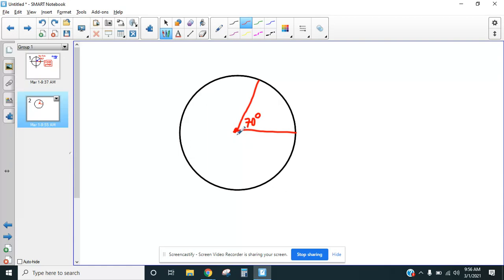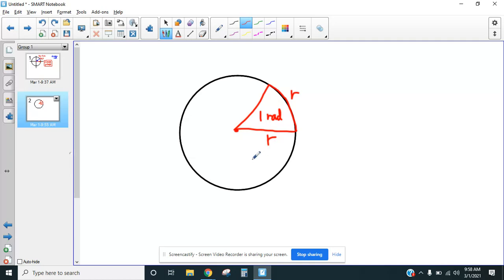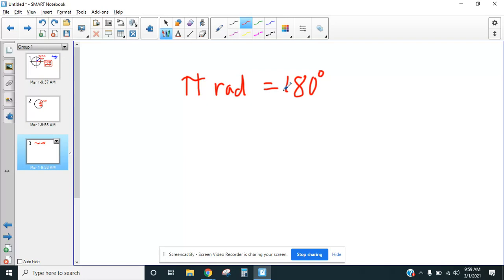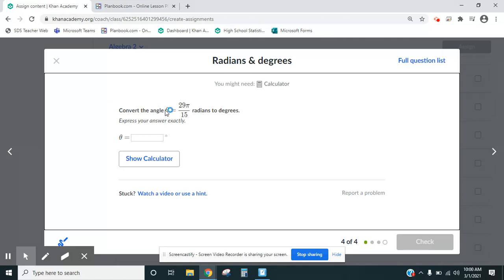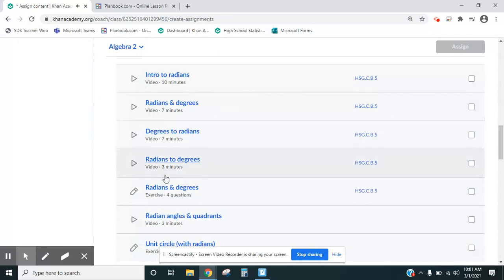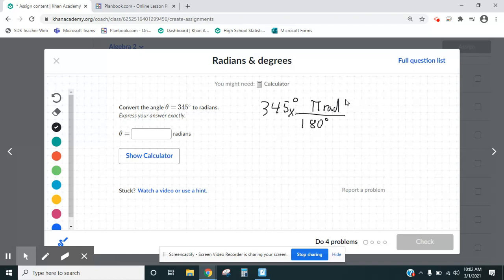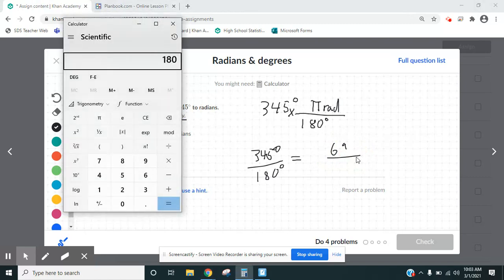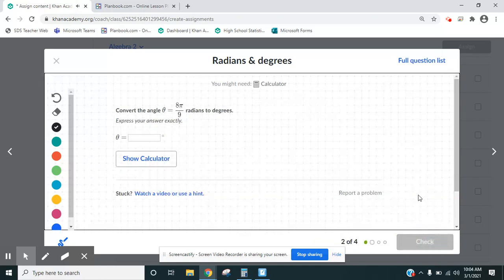Radians and Degrees (Converting)